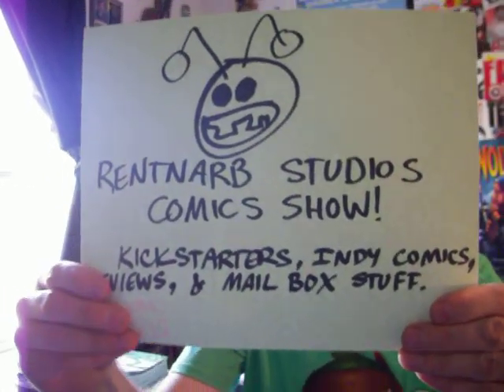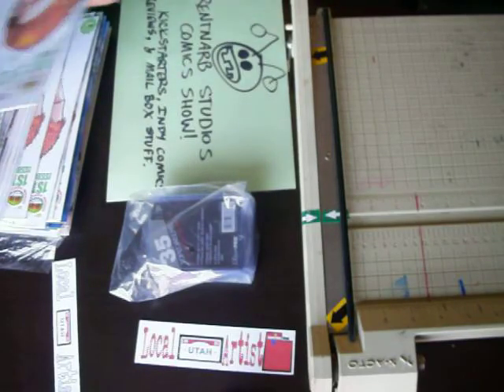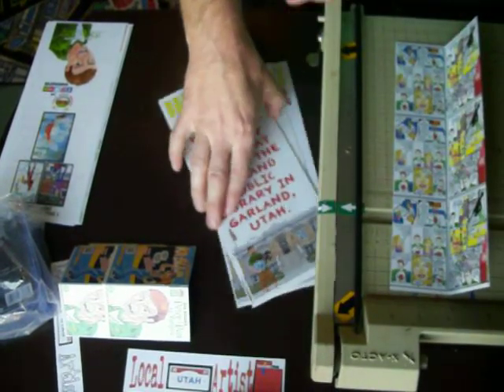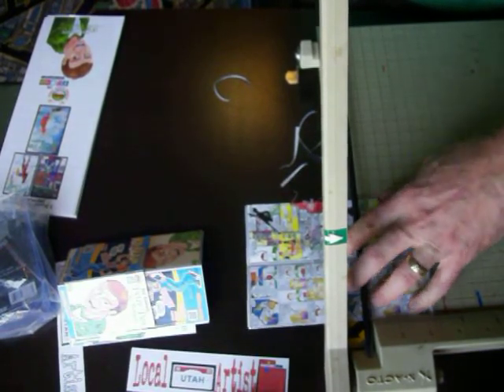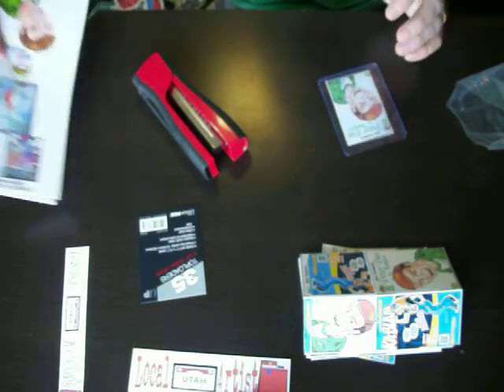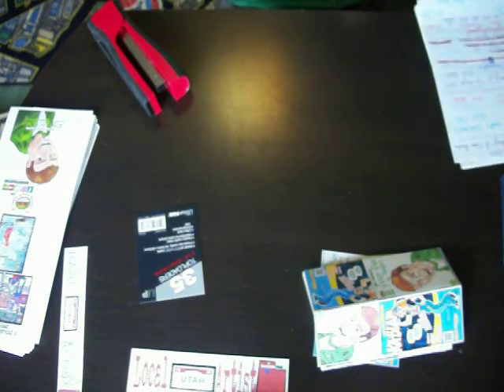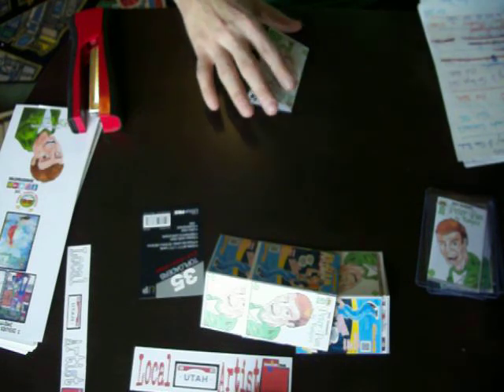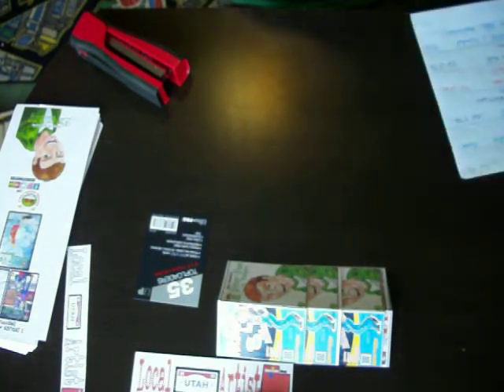Cutting Peter Pan the Vampire mini comics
I cut and staple Peter Pan the Vampire mini comics (the size of a bank card) while I talk about how I came about making a Peter Pan comic and I go through a long list of comic book campaigns you should check out.